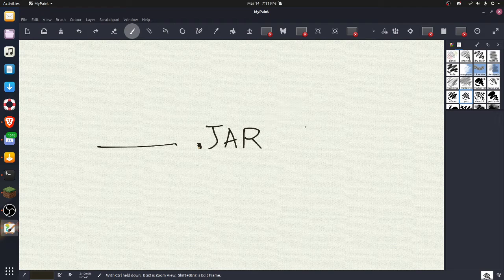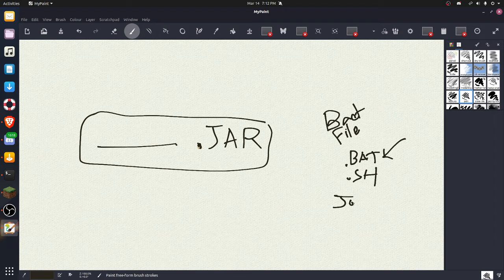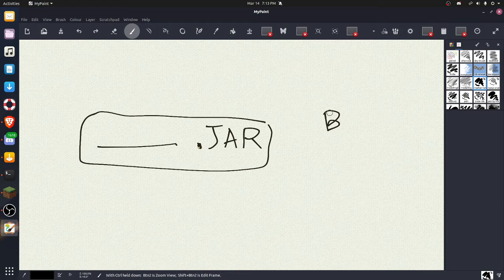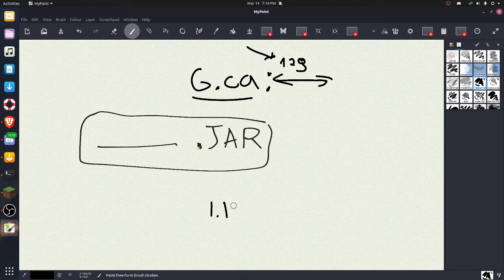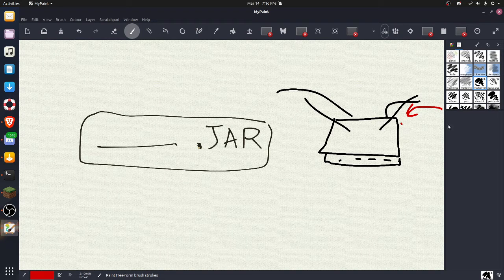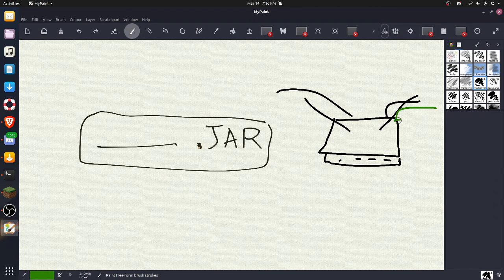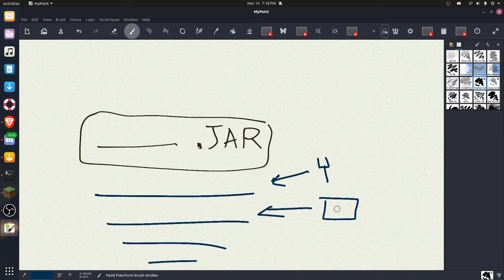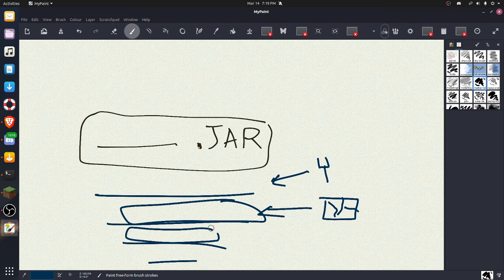What is a Minecraft Server and How to Set it Up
What is port forwarding? What is a Minecraft Server?

Join us at Techgarage.ca